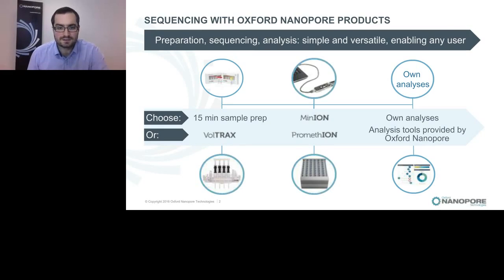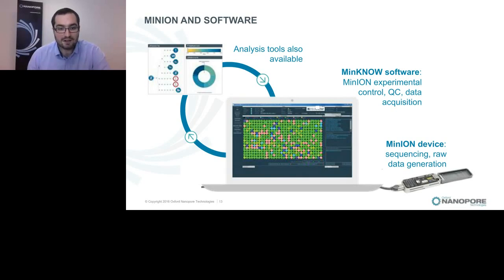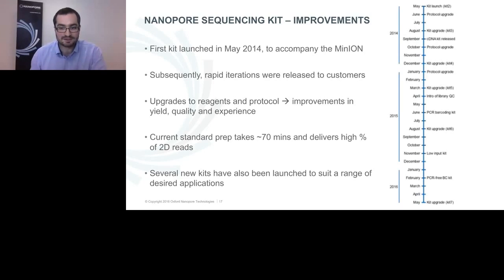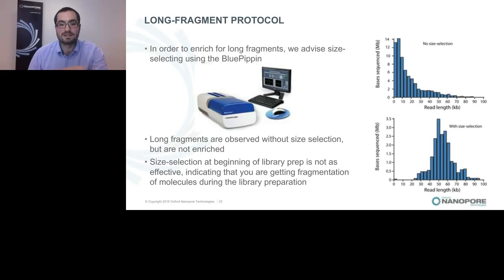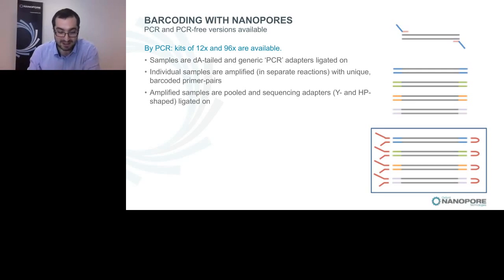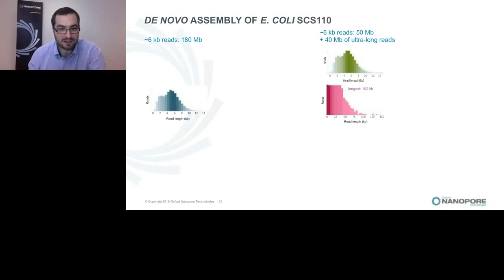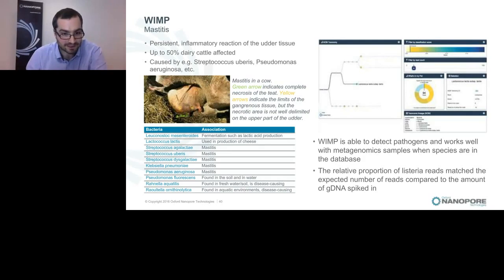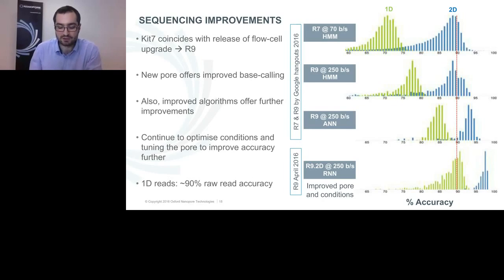David Stoddard-Expanding the molecular toolbox for Nanopore sequencing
Library preparation for Nanopore sequencing is a very flexible process. There are many ways in which a sequencing template, or other analyte, can be presented to a nanopore for analysis. PCR may or may not be performed, shearing or size selection is not necessary but can be helpful in specific circumstances. You can sequence both strands in a duplex, or just one ... and what’s more, the platform is not limited to just sequencing DNA, but also RNA, and has been used to sense proteins and a wide variety of small molecules. The versatility of the system gives users access to a wide variety of library preparation options, depending on the needs of their experiments: ultra-long reads 50 kb, low inputs 50 ng., rapid and simple preps 10 minutes. In this presentation, I discuss the myriad options that are available and enabled with Nanopore sequencing.